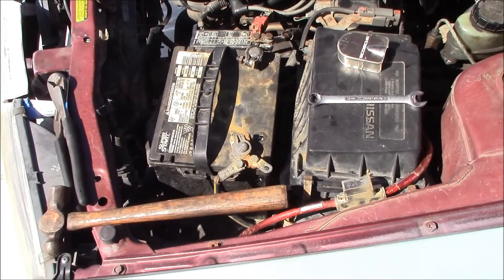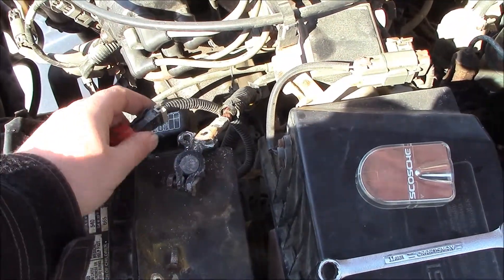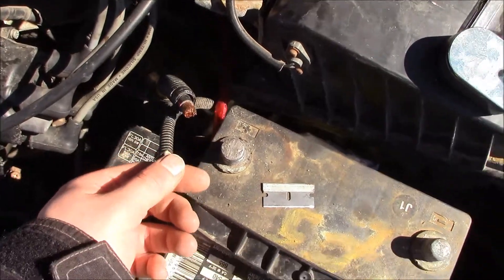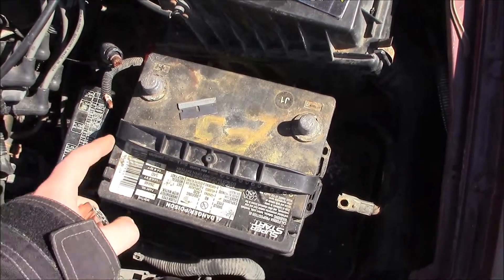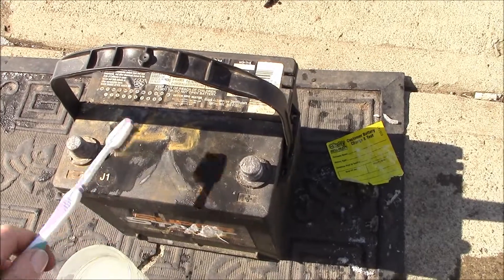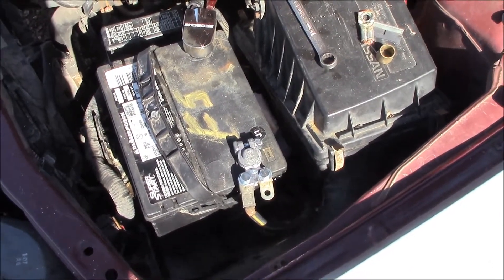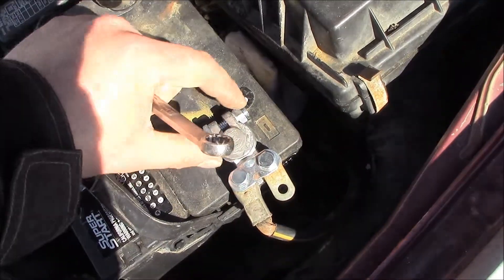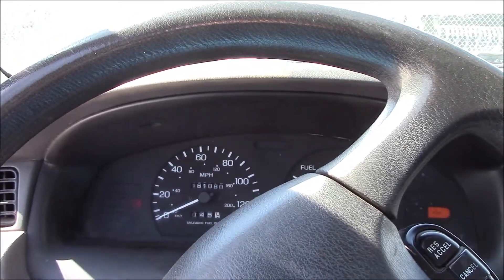How to install new battery terminals for amp !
1996 Nissan Sentra battery terminals install. I show you how to install new battery terminals on you car for a amp or just to replace old ones.